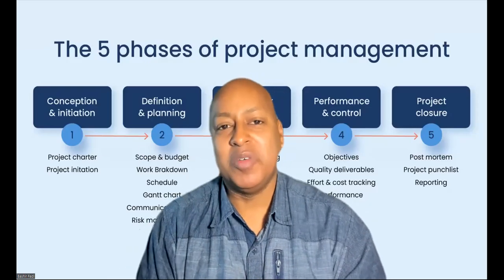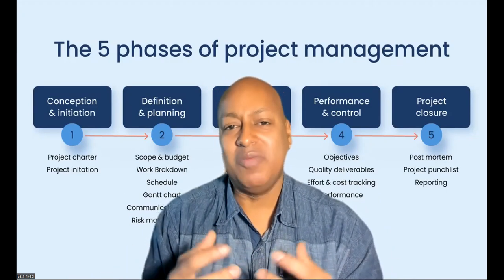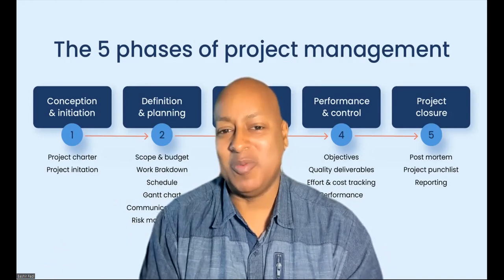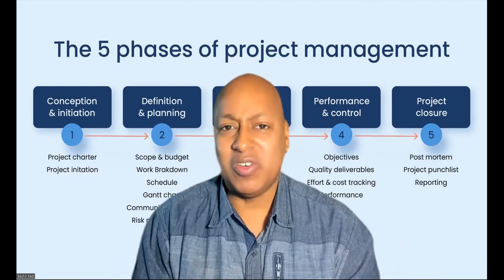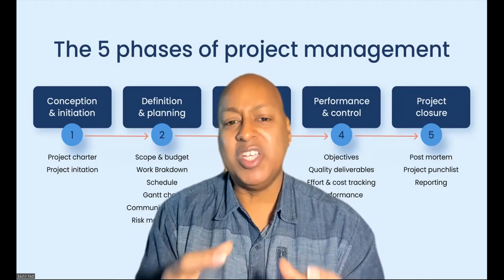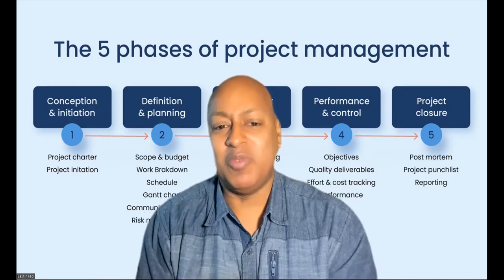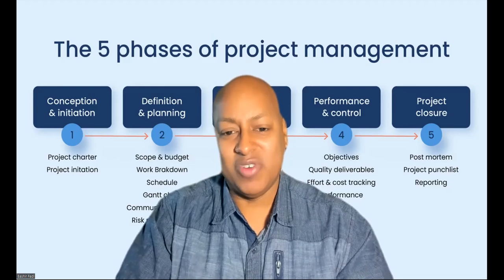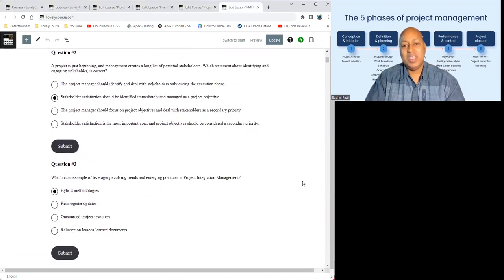7 Stage 1 Project Initiation